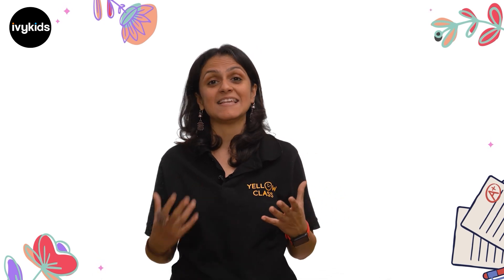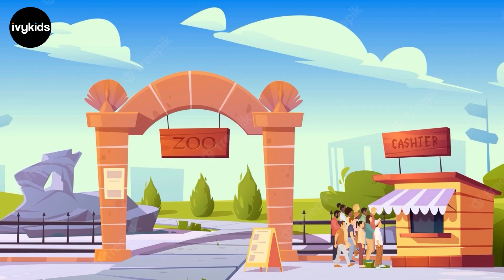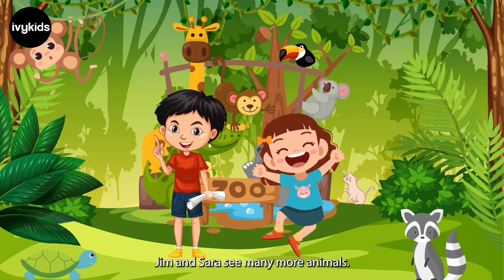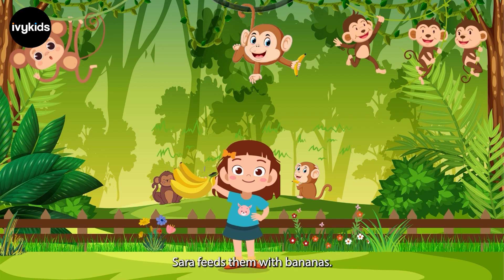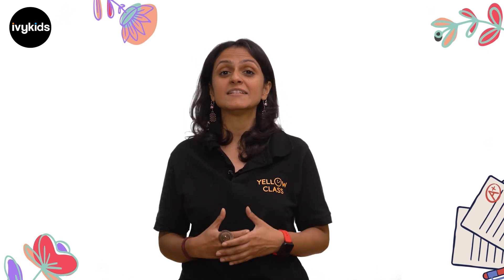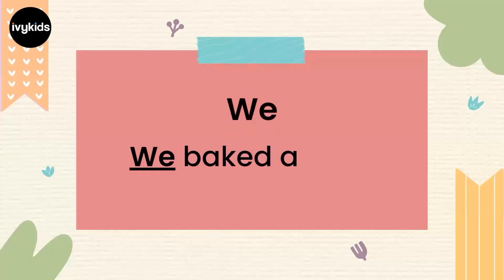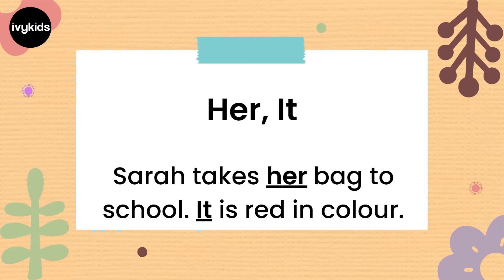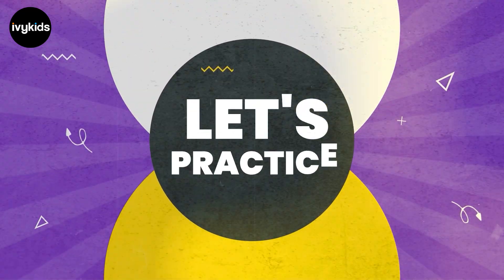Unlocking the Secrets of Pronoun I English Grammar @ivykids_in ​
🎩✨In this video, we're going to be exploring the concept of pronouns. We're going to be learning about the different types of pronouns, their usage and application, and how to correctly use them in English. If you're looking to improve your English grammar, then this is the video for you! 📚🇮🇳🌍

👏🤗 Learn about the different types of pronouns, how to use them, and their usage and application in English grammar. In this video, we'll cover the pronouns "he," "she," "it," "they," and "those."
By the end of this video, you'll have a better understanding of the different types of pronouns in English, as well as their usage and application. We'll also cover the pronouns complete concept, so that you'll be able to use pronouns in a correct and concise way! 📺🌟🗣️

No matter if you're a beginner or an intermediate speaker, this video is tailor-made for you! 🎓🌟👏🤗

👉So, get ready to immerse yourself in learning with the Ivykids app: Link to Ivykids App